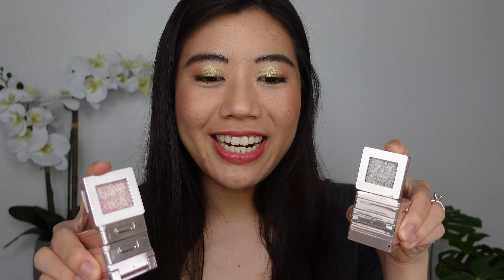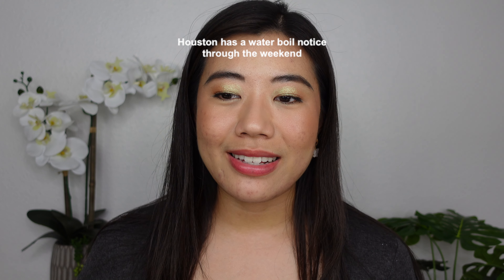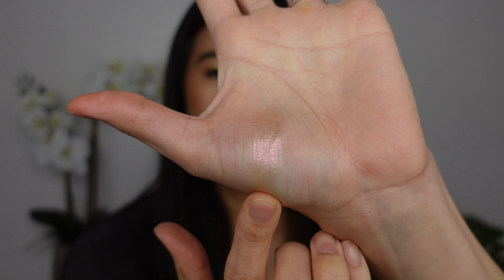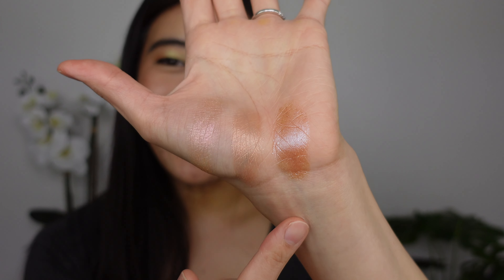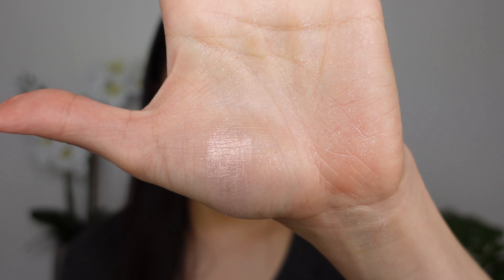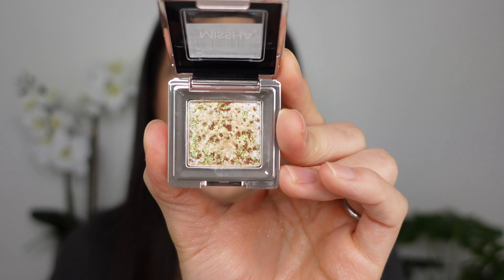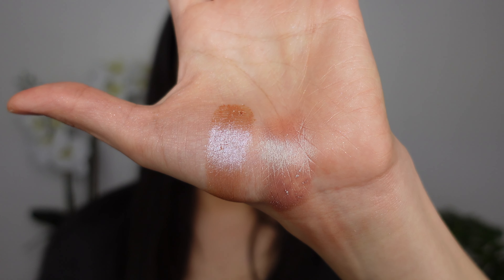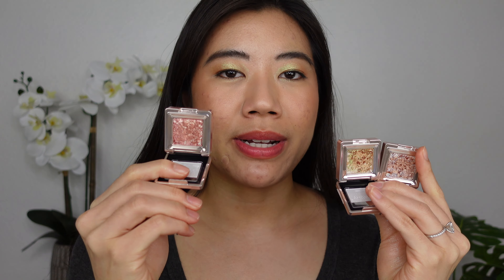BETTER Than Colourpop Duochromes! Missha Modern Shadow Glitter Prism Swatches 8 SHADES (YesStyle)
BETTER Than Colourpop Duochromes! Missha Modern Shadow Glitter Prism Swatches 8 SHADES

►TIMESTAMPSS
0:00 - Intro
1:03 - boohoo life is hard
1:59 - More info
2:42 - Arm Swatches
3:17 - Lucid Prism
3:57 - Kitten Prism
4:26 - Not the Best Formula
5:01 - Blue Hole Prism
6:37 - Blossom Prism
7:28 - Dragon Prism
7:51 - Red Beam Prism
8:30 - Ultimate Prism
9:01 - Garden Prism (on my eyes)
9:56 - VS Colourpop Glass Bull and Tea Garden

Tower 28 ShineOn Jelly Lip Gloss*

ABOUT ME / FAQ:
➼ What do you do? I'm a 4th year medical student applying for Diagnostic Radiology residency!